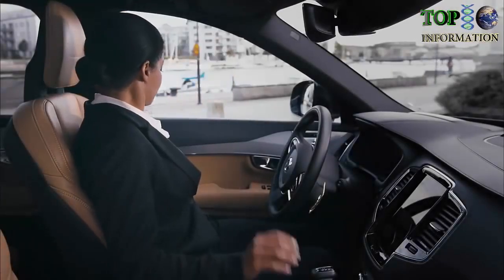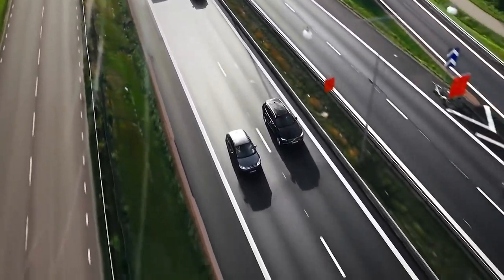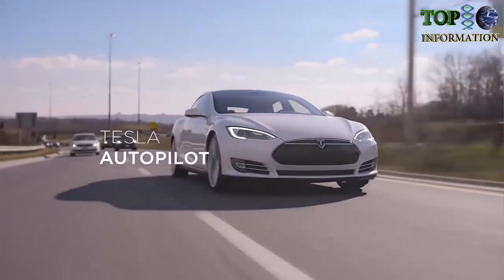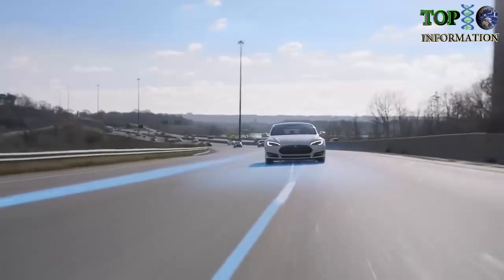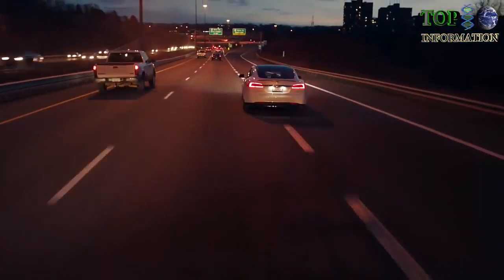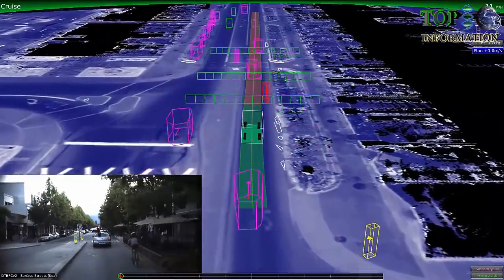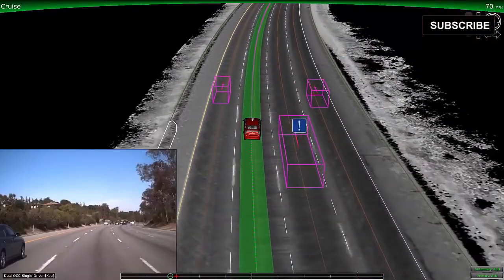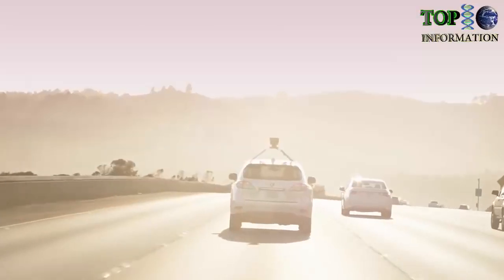5 BEST Self Driving Cars Of Future !